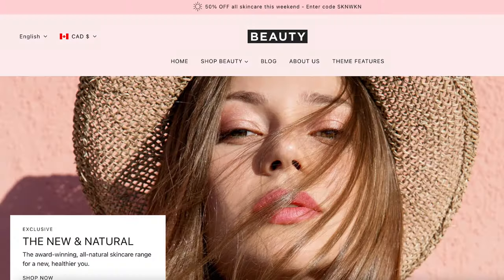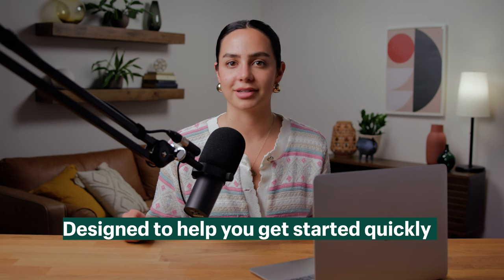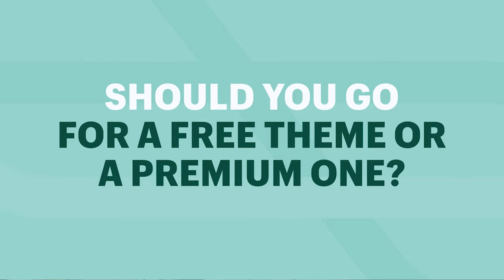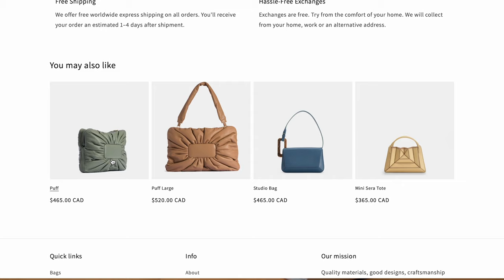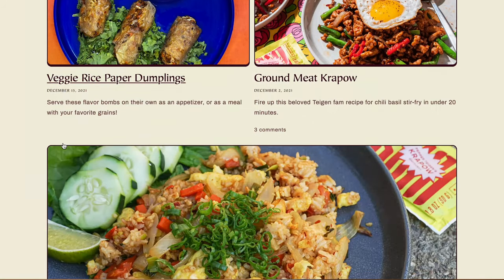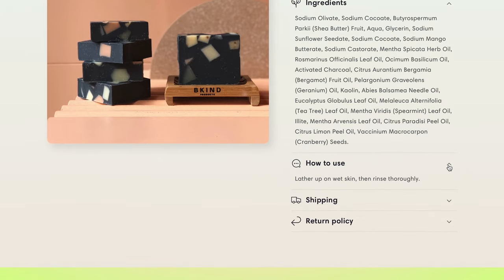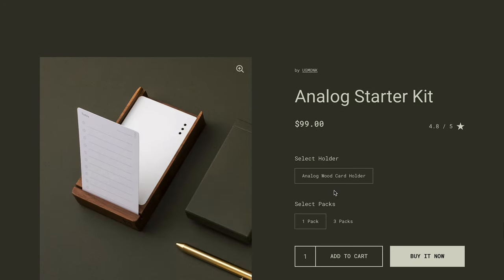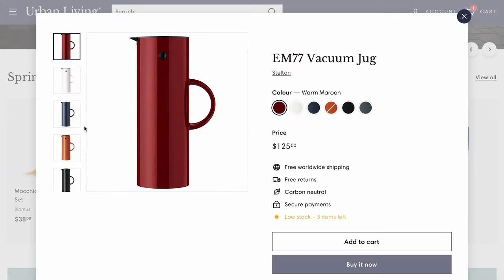The Best Shopify Themes for Your Online Store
In this video we’ll take you through some of the top free and paid Shopify themes developed in-house by our expert team.

--  PREVIEW THEMES --
Build your online store with one the best ecommerce websites out there with a fast, high-converting Shopify theme.  Check them out here.

Here is what we’ll cover in this video:
00:00 Introduction
01:01 What Exactly is a Theme?
01:53 Are Shopify Themes Better Than Other Themes?
05:42 Should You Go For a Free Theme or a Premium One?
07:17 Choosing the Right Shopify Theme
07:35 Themes for Your Apparel Business
10:55 Themes for Your Food Business
13:43 Themes for Your Health & Beauty Business
15:45 Themes for Your Home Decor Business
17:35 Themes for Your Art Business
18:27 Themes for Your Dropshipping Business
20:15 Themes for Buyer Experience